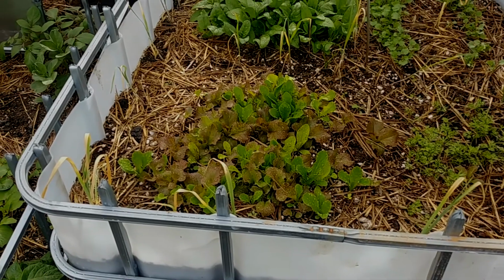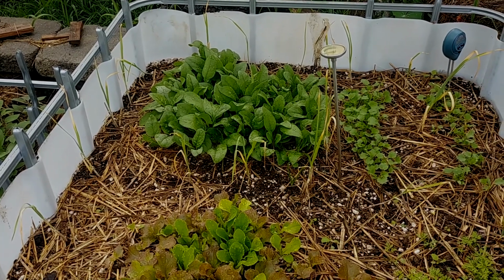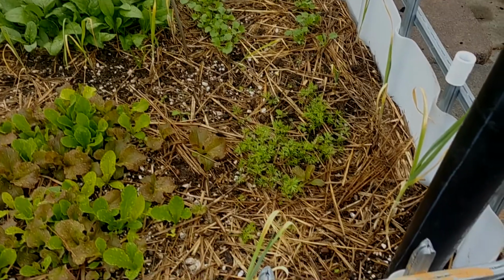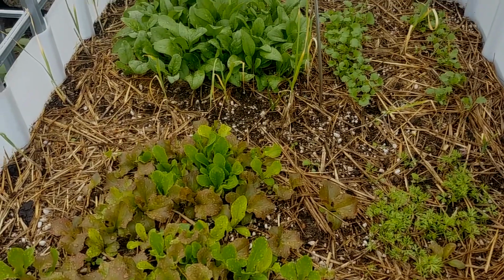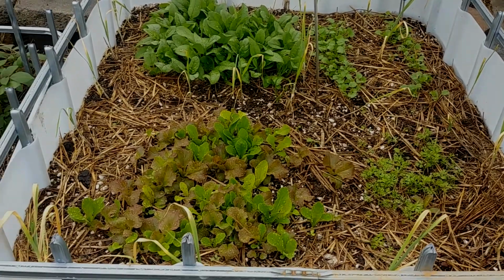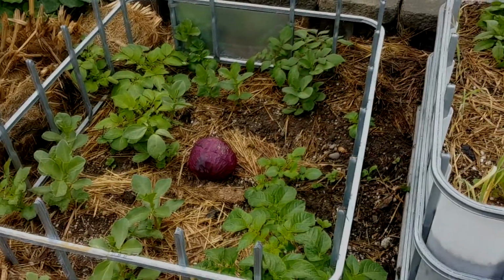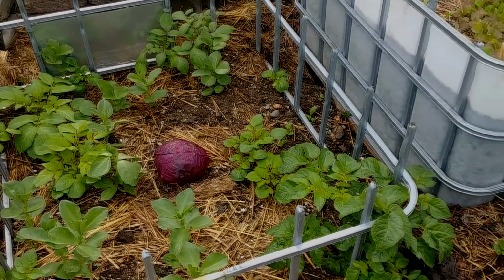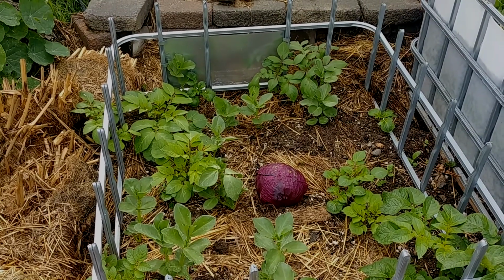Food in 3 Weeks! IBC Tote Wicking Raised Garden Bed - Update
Our IBC Tote Wicking Bed raised bed garden container have worked like a charm.  It has been three weeks since we completed the project (Original vid and we are going to enjoy our first harvest for dinner tonight!